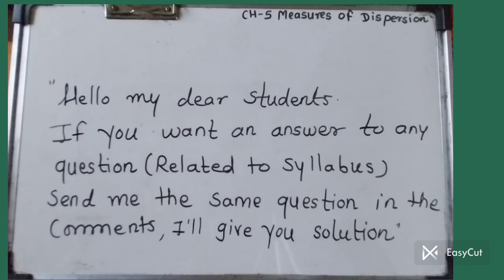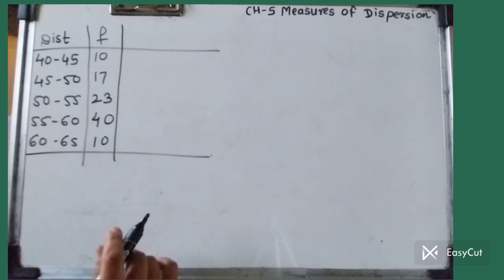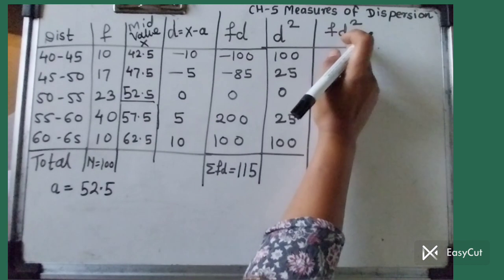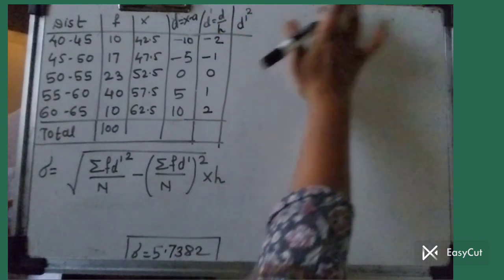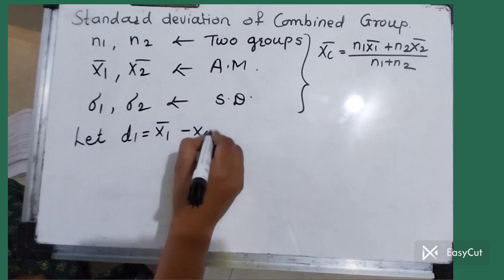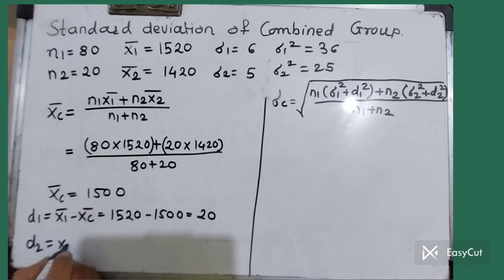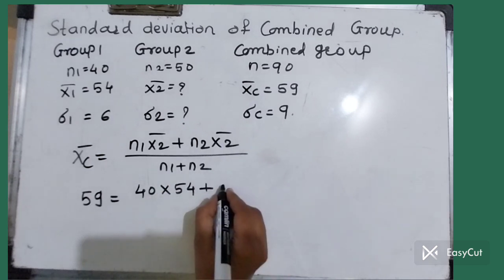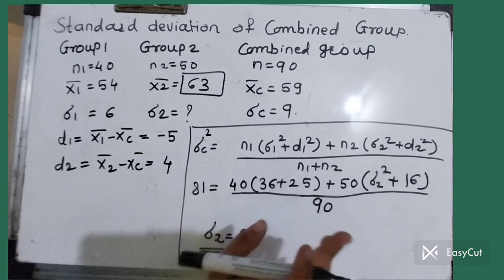FYBBA(CA )SEM-1 CH-5 MEASURES OF DISPERSION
# standard deviation
standard deviation of combined group
#  related examples
deviation and step deviation method